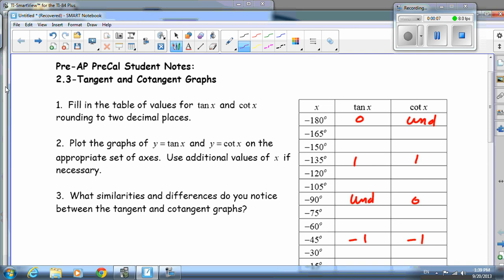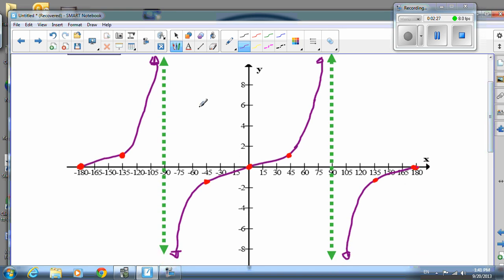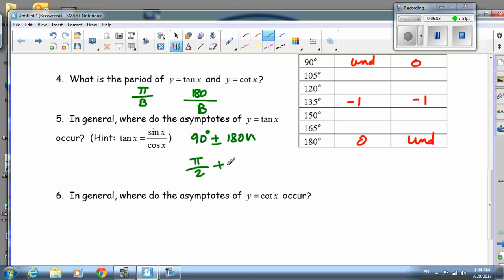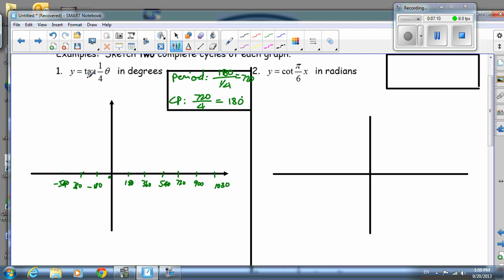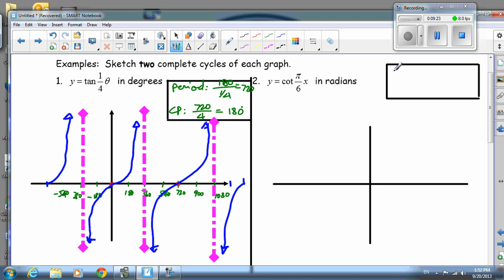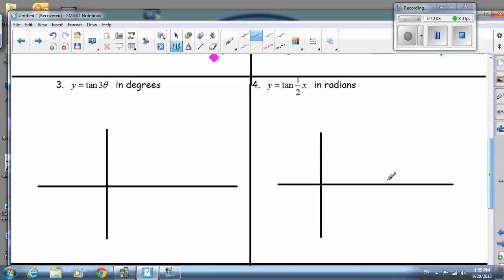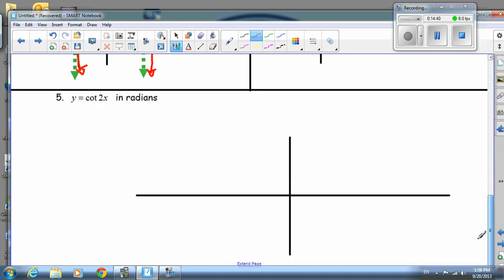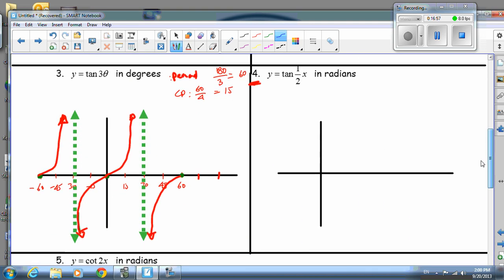2 3 Tangent and Cotangent Graphs